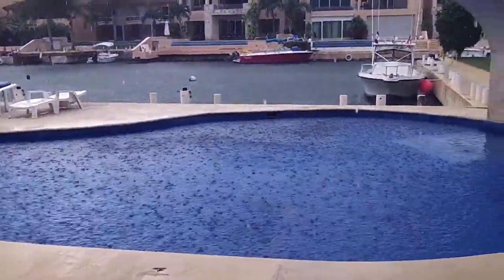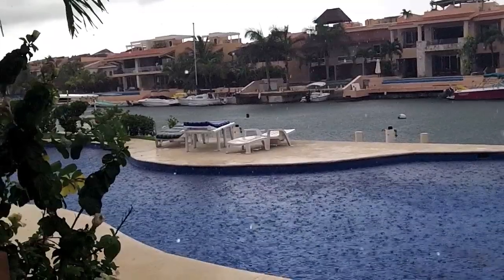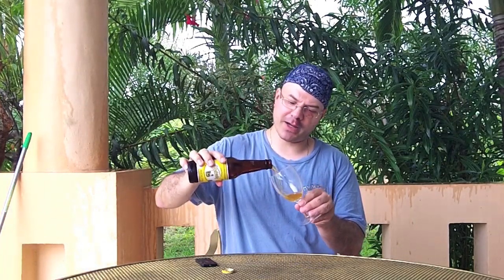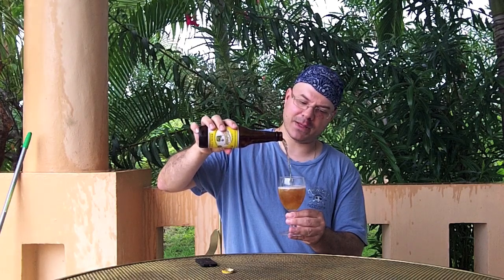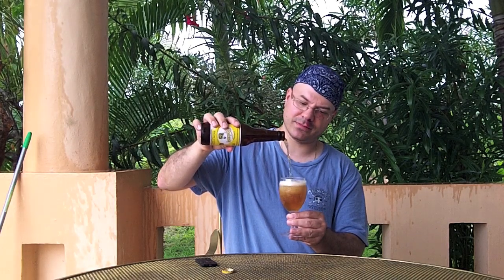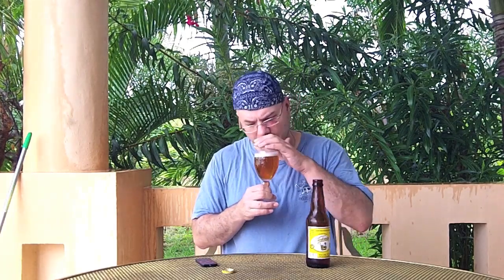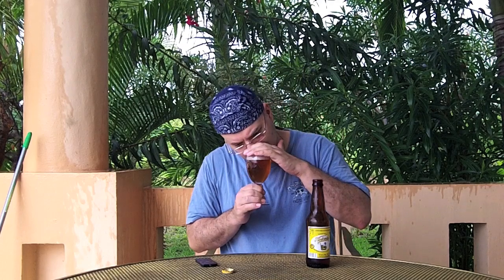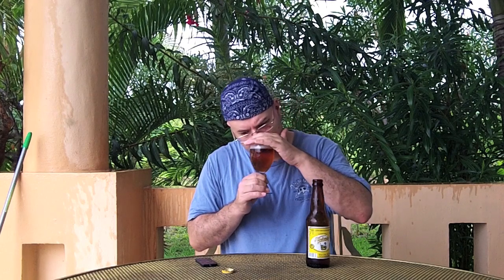Cerveza Victoria - Vienna Lager (4.0% AV) DJs BrewTube Beer Review #582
Hola BrewTube:

In this episode of DJs BrewTube I bring you a review of Mexican beer while on vacation / business in Mexico.  In this video we will review Cerveza Victoria.  Cerveza Victoria is a Vienna Lager that is produced by the same brewery that brings us Corona and Modelo, Grupo Modelo / AB/InBev.  I've never had Cerveza Victoria but have decided its time to dive in after so many trips to Mexico.  Lets see how this vienna Lager stacks up with others I have had. Enjoy the show!!  My written review follows:

Cerveza Victoria WRITTEN REVIEW:

A- Cerveza Victoria pours a medium reddish-brown. Clear, with one finger of tightly packed kaki white head. Poor retention, decent lacing - a really average looking macro beer.  No alcohol legs observed or expected

S- Grainy malt, corn, caramel, wet cardboard deep and rounded out by some very faint floral hops.  No alcohol is detectable in the aroma.

T- Follows the nose.  Grainy malt, corn, stale caramel, metalic lager taste rounded out by some very faint floral hops.  No alcohol is detectable in the taste.

M- Crisp, light and fizzy, easy to drink with a SUPER watery, thin body.

O - Cerveza Victoria is no mind blower by any stretch of the imagination.  This said, it is well made, has an o.k. amount of flavor and is quite easy to drink.  I will not seek this beer out again or drink it unless offered by a family member or friend.

Serving type: Bottle (12 oz)

Cerveza Superior REPORT CARD:

DJ   =  (  C  )

RateBeer = ( 10 ) - Yet another example or RBs voodoo math.

BeerAdvocate =   ( 69 )

NOTE / Music Credits: Havana by Apple, iMovie, Stock Sound / Music Samples included with iMovie purchase.

CHEERS!

DJ